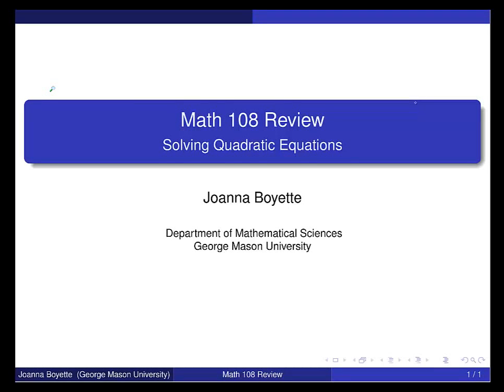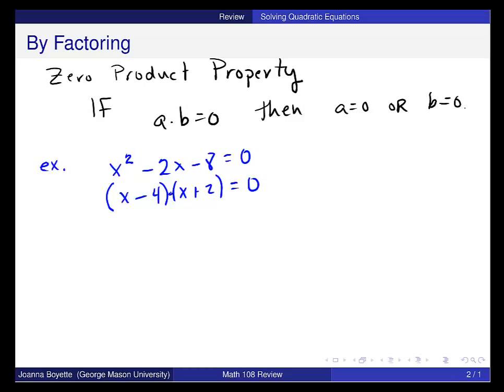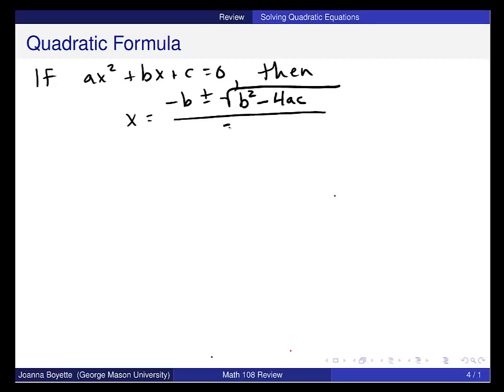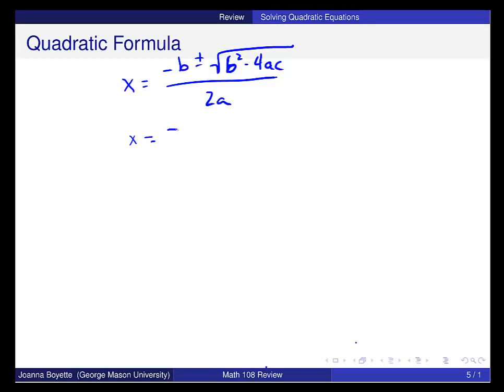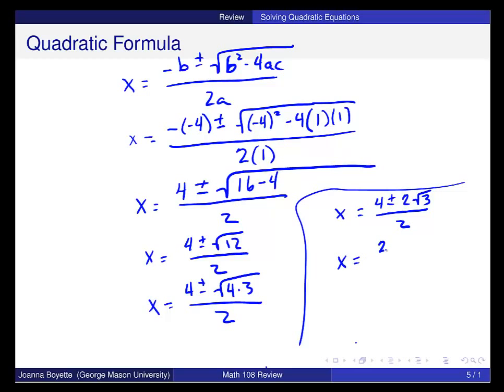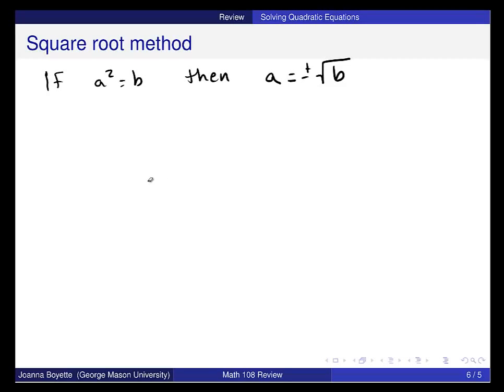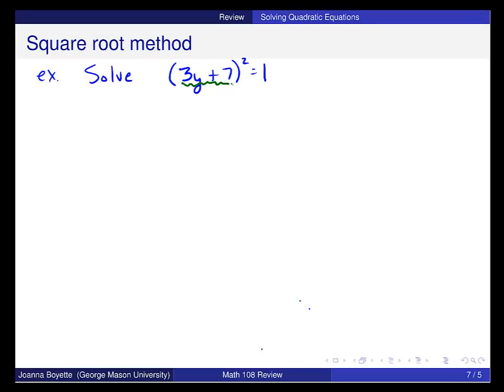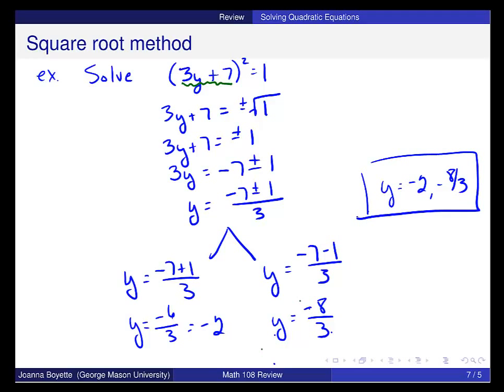Math 108 - Quadratic Equations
Three methods on solving quadratic equations